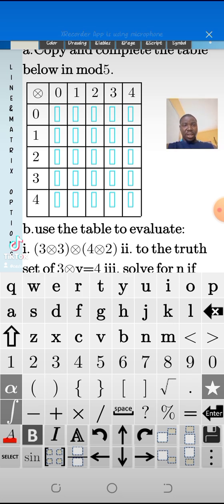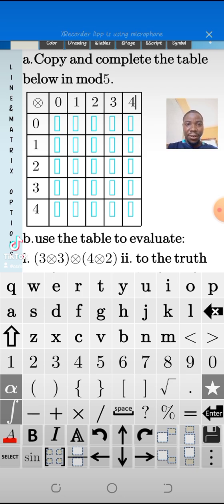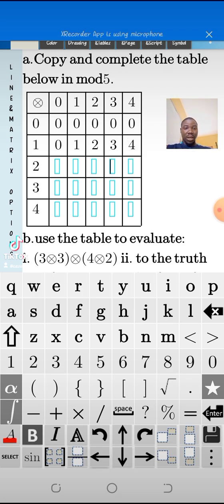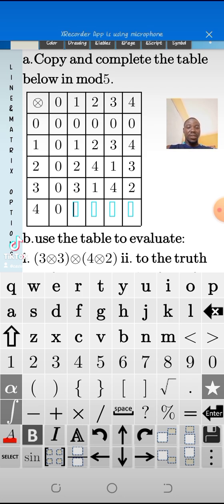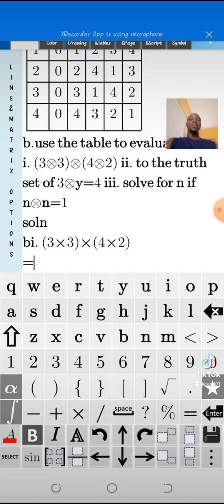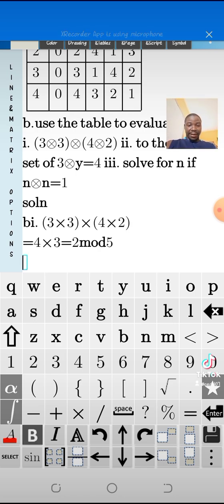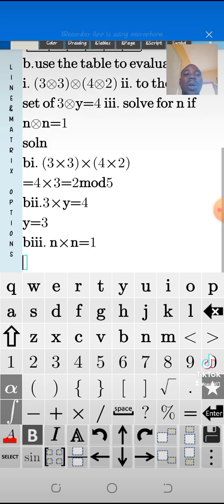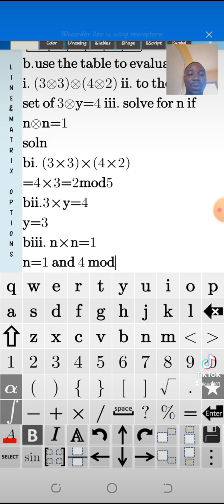modular arithmetic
Multiplication in modular arithmetic using tables